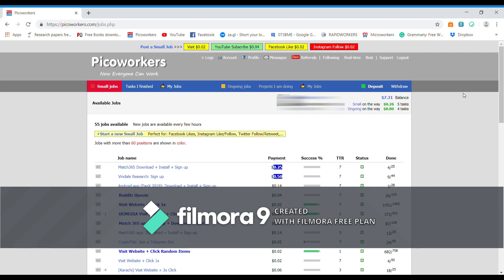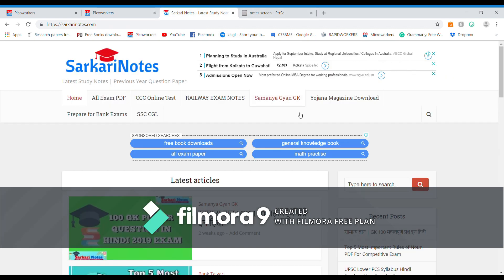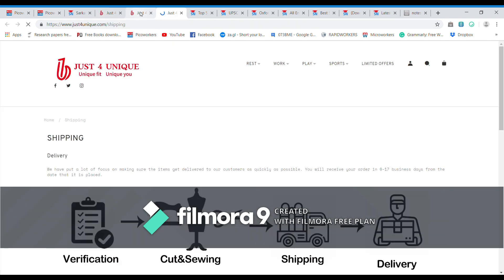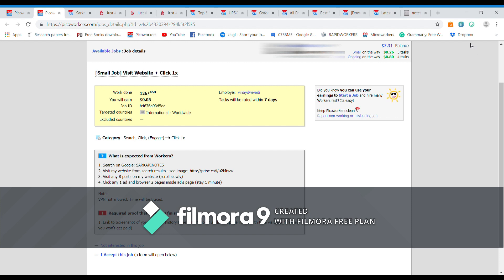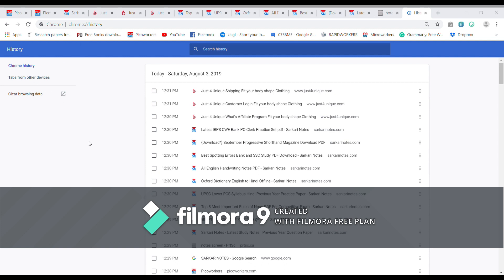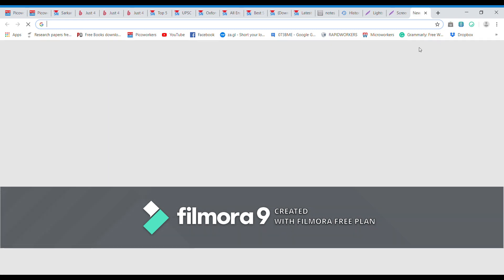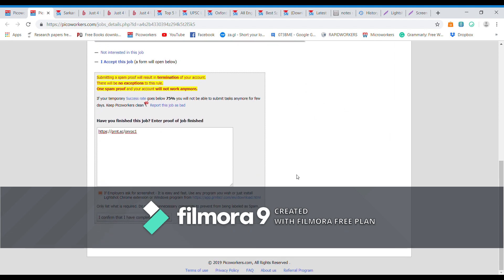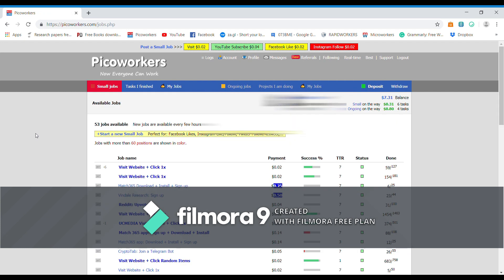Successful proof picoworkers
Watch these videos to learn how to submit proper proofs and get paid!

*Submitting incomplete, incorrect, or repeatedly submitting the same spammy proofs will get an immediate ban from the website*